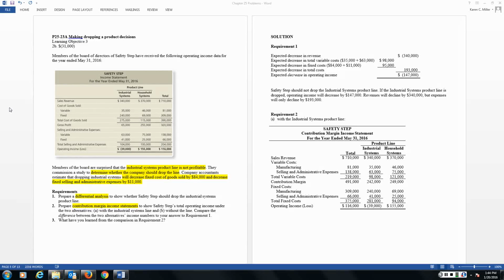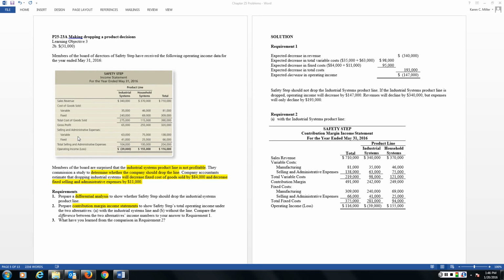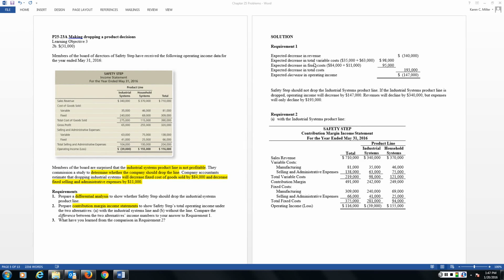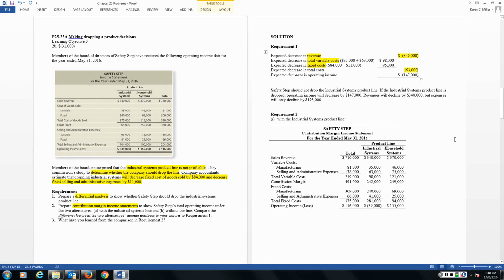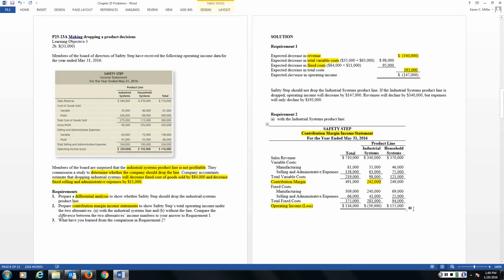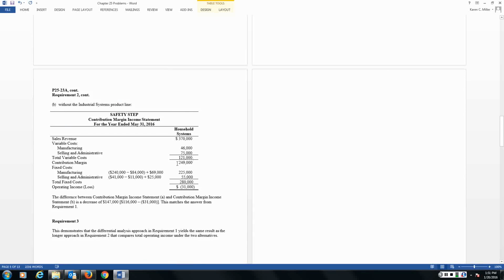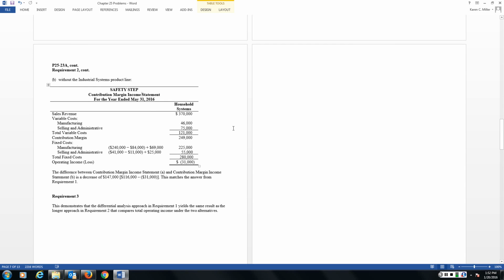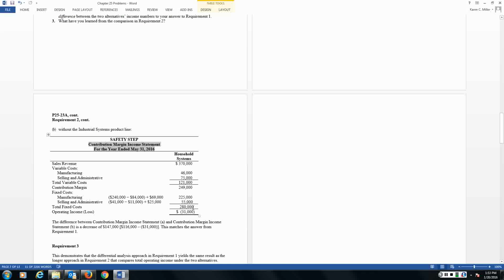012016 CH25 LO3 P25-23A Dropping a Product